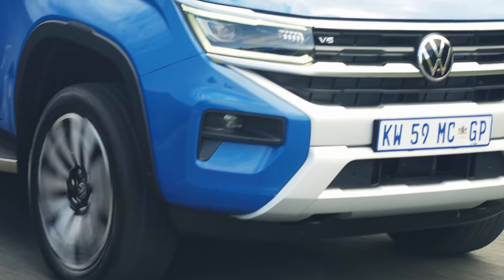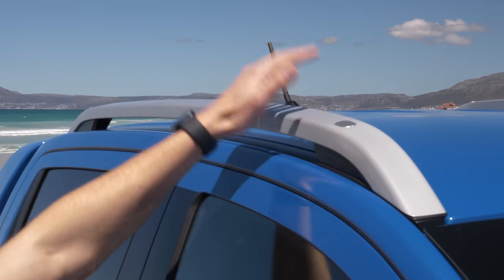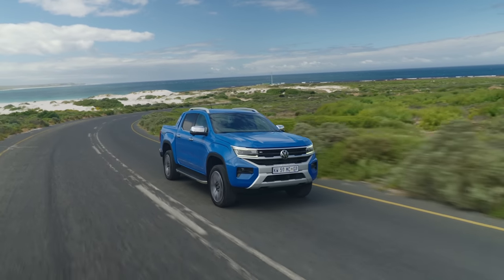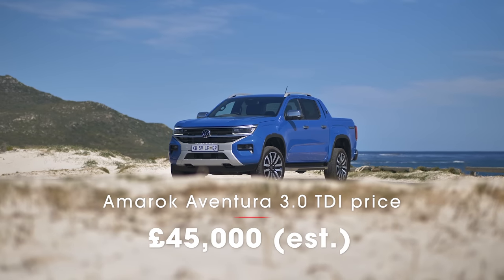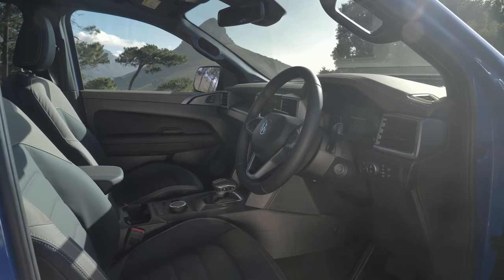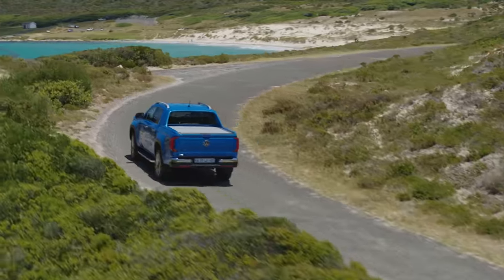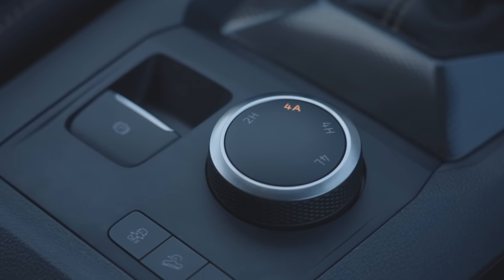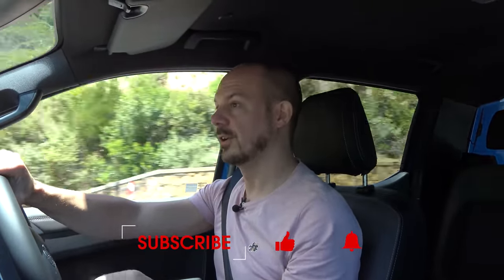2023 VW Amarok review – has Volkswagen RUINED its pickup truck? | What Car?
In our new 2023 VW Amarok review, we drive the latest model for the first time. Is it a great buy? Or has Volkswagen ruined its famous pickup truck?

Video chapters
00:00 The New Amarok
00:55 Ford Ranger Connections
01:20 It's bigger
01:45 The cargo bed
02:29 The engines
03:02 Loads of options
03:16 Pricing
03:44 The interior
05:15 The rear seats
05:48 On the road
07:00 Off-roading & towing
08:10 Summary